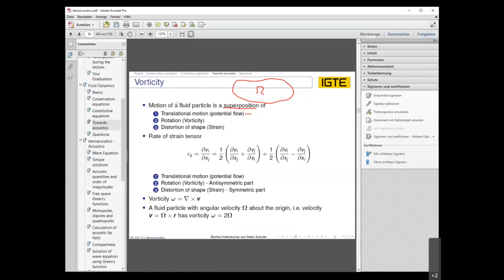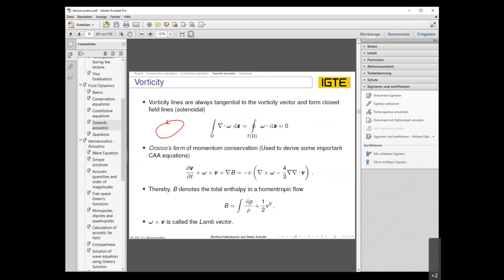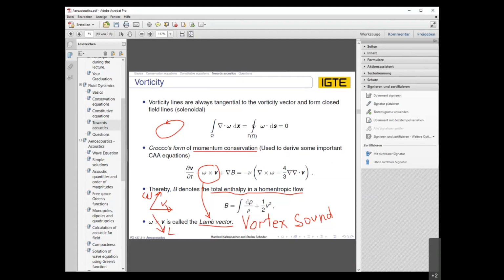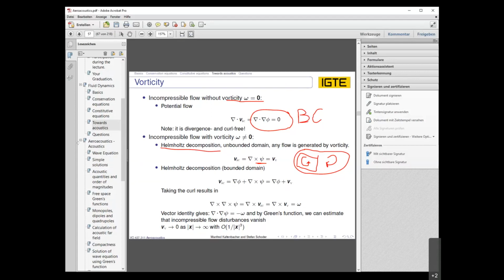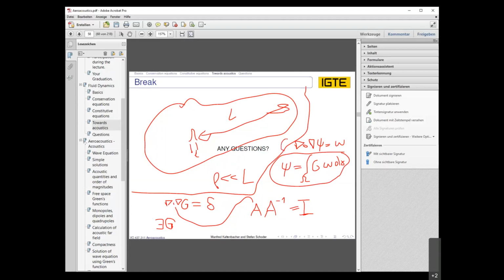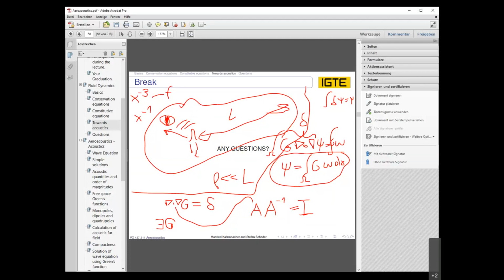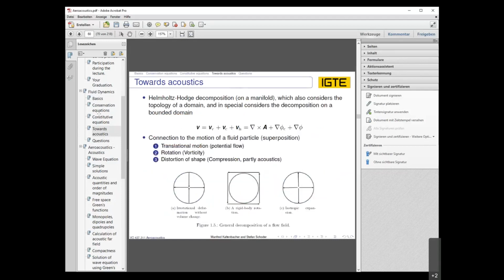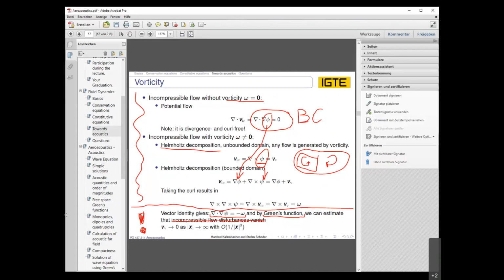Aeroacoustics FluidDynamics Part4